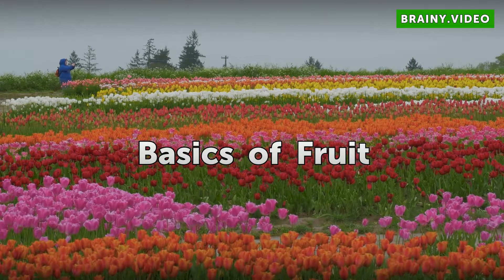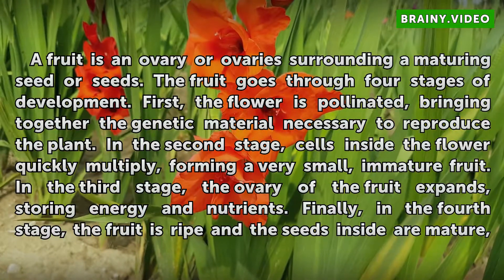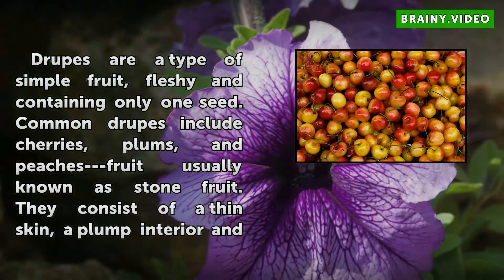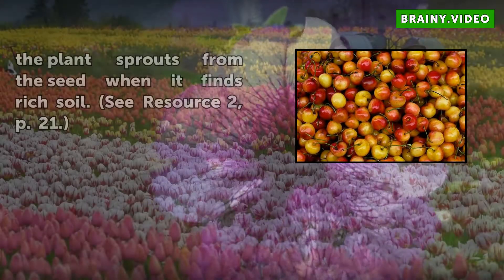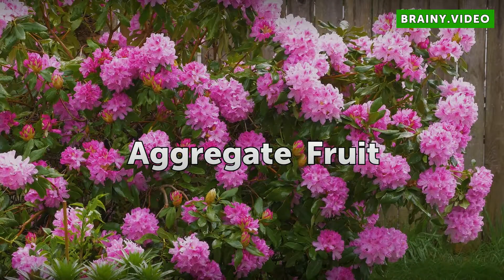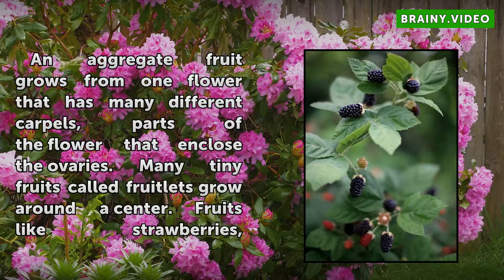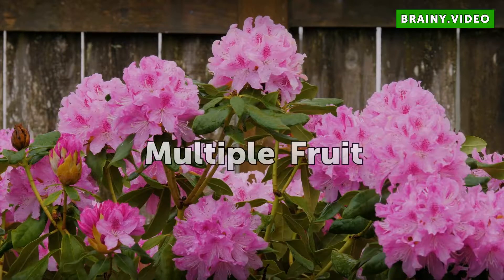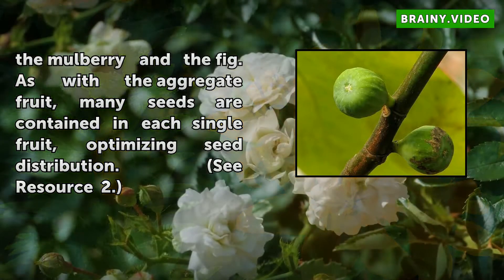Why Do Plants Make Fruit?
Why Do Plants Make Fruit?. Fruits are the seed-bearing ovaries of plants that become ripe.  There are several different kinds of fruits, including simple fruits like peaches and watermelons where one flower produces a single ovary, aggregate fruits like raspberries where one flower produces many ovaries, and multiple fruits like pineapples and figs...

Table of contents Why Do Plants Make Fruit?
Basics of Fruit 00:54
Drupes 01:40
Pomes 02:22
Aggregate Fruit 03:01
Multiple Fruit 03:39